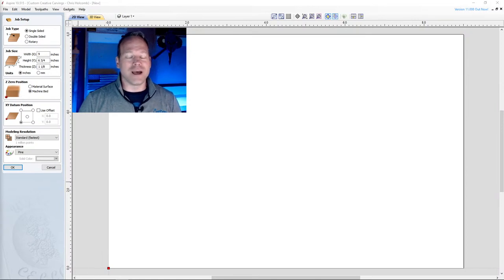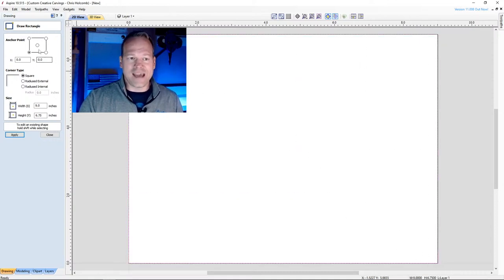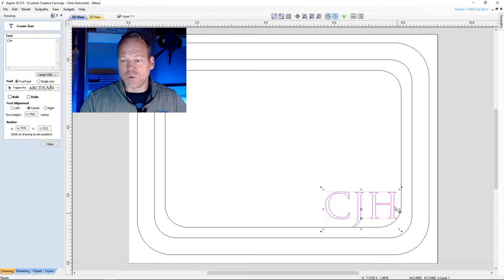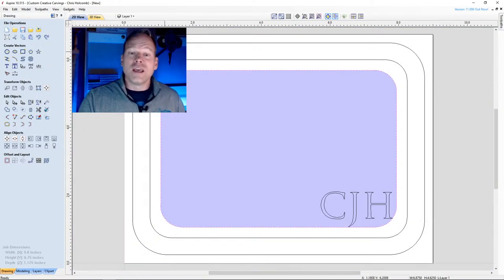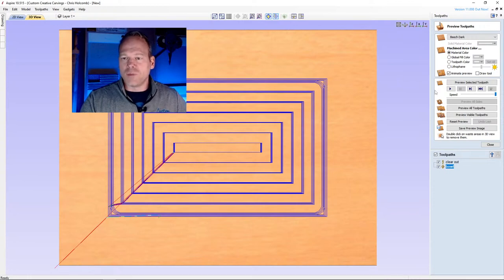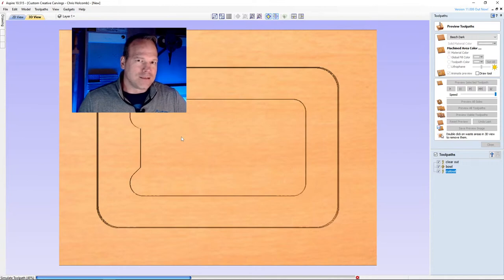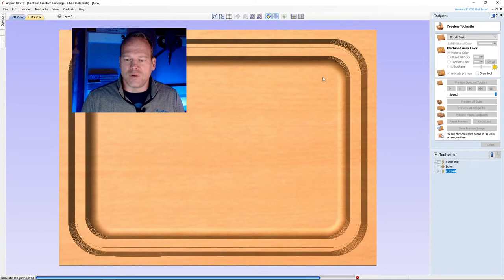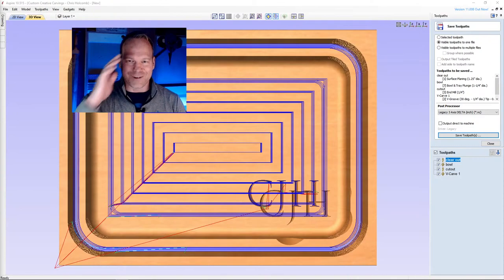Vectric Catch-all tray tutorial, nice and simple. Behind the Carvings Episode #1. 24 Nov, 2021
Starting at the basics, with a simple tray in this episode #1 of Behind the Carvings.  Today we will dive into basic job setup and designing the ever popular catch -all tray (valet tray).   I love to learn and to share what I have learned. The Behind the Carvings series will be a way for me to share tips, tricks, and lessons learned with my fellow woodworkers.

CORRECTION!!!:  When I made the inner rectangle I made it 1 radius smaller.  I should have made it 1 diameter smaller because it is on both sides. This would correct the issue with the V-Bit hitting the rim and prevent a lip in the radius of the bowl edge.

Magnate 1-1/4" bowl and tray bit
Magnate 1-1/4" bottom clearing bit